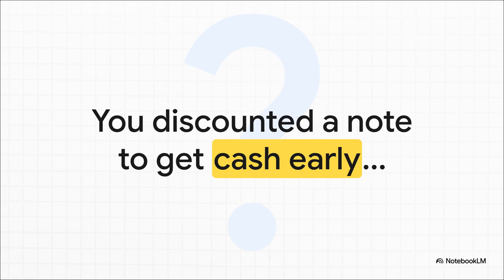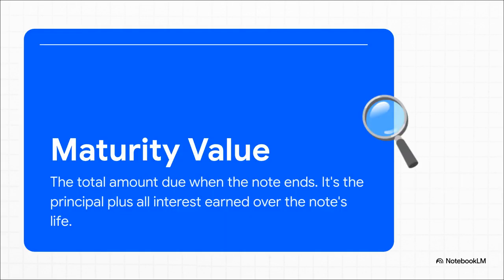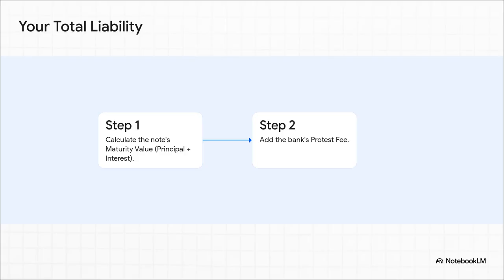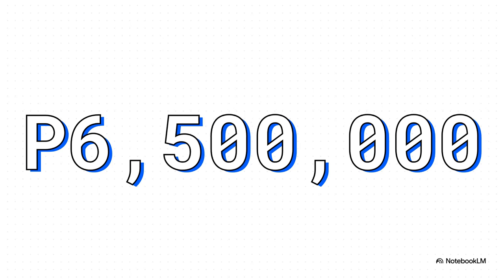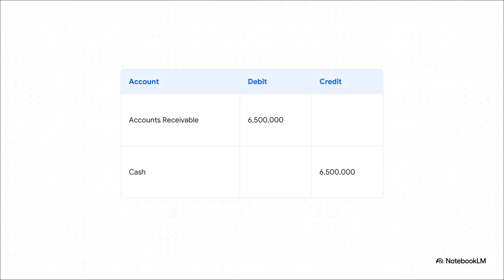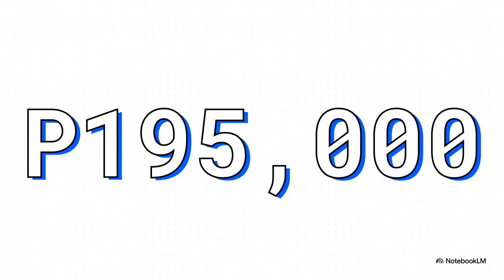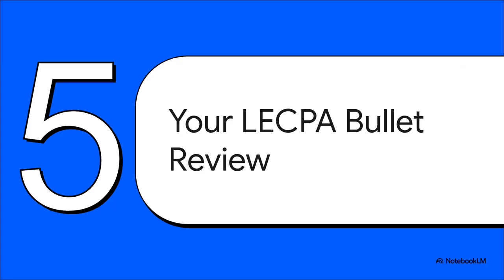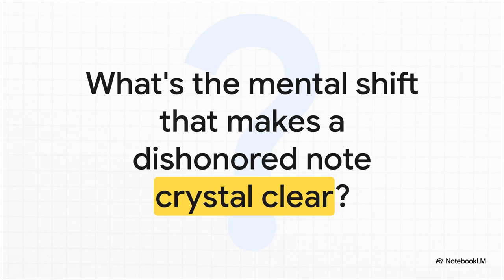FAR Receivables: 10 Receivable Financing Dishonored Discounted Notes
What happens when a customer defaults on a discounted note? In our final video, we explore the accounting mechanics for a dishonored discounted note. You will learn how to compute the total liability that the company must pay back to the bank, including the maturity value and protest fees. Finally, we cover how to calculate the ultimate cash collected if the customer eventually pays the dishonored note, including the penalty interest applied to the total amount due.